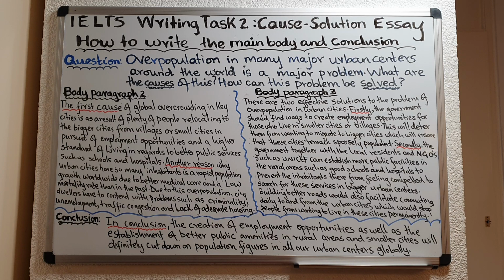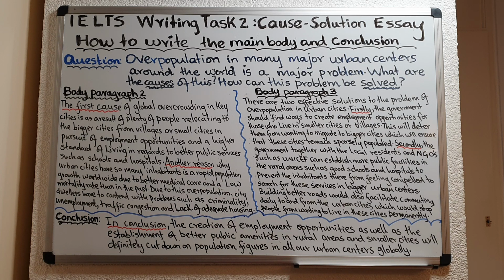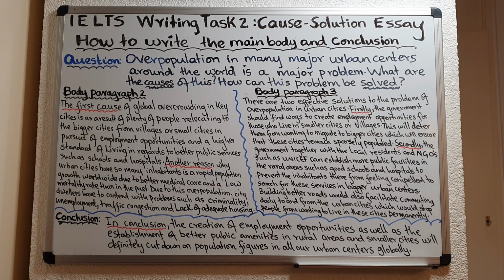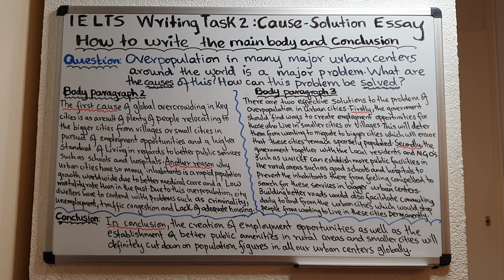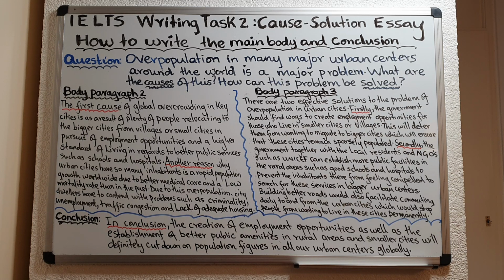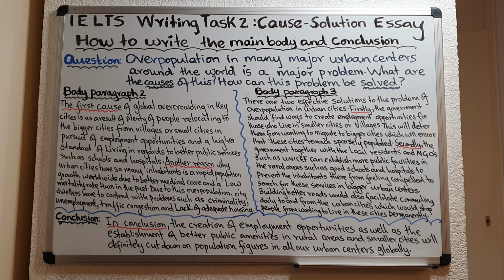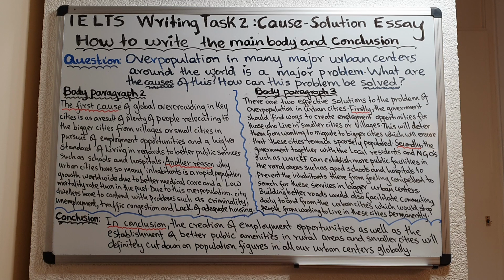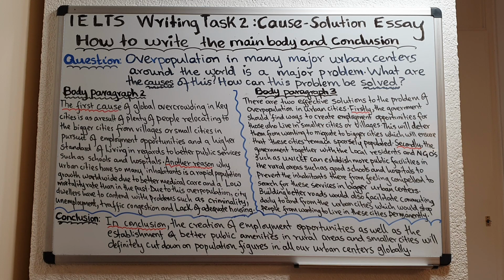IELTS Band 9 Writing Task 2 Cause - Solution Essay: Body Paragraphs & Conclusion||General & Academic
Hello everyone and a very warm welcome to another lesson in which we are going to learn how to write a band 9 cause and effect IELTS Writing Task 2 for both the Academic and General Training students.